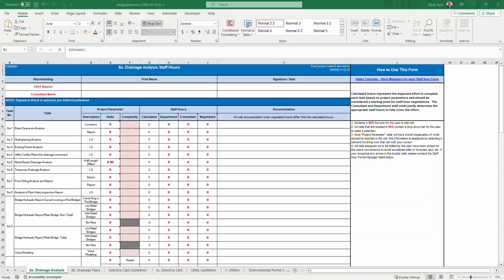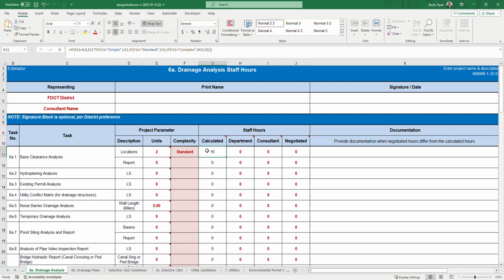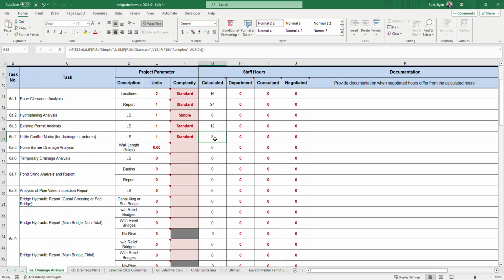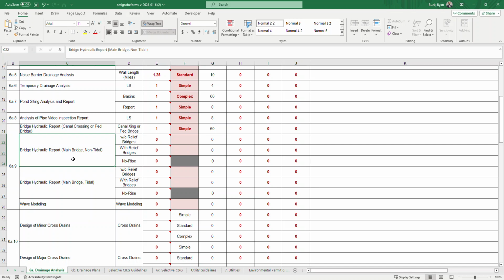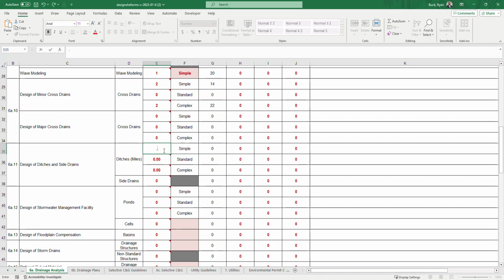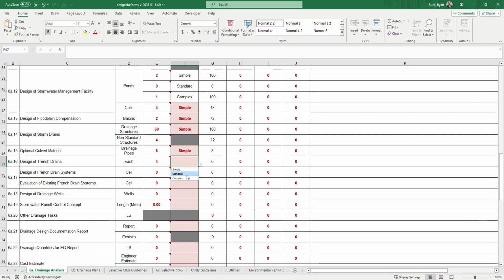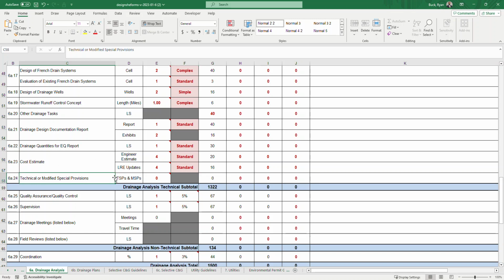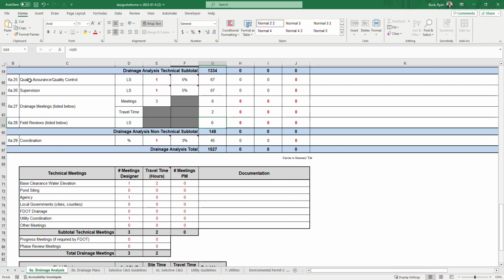Staff Hour Estimation Forms: 6a. Drainage Analysis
Staff Hour Estimation Forms: Drainage Analysis Tutorial.